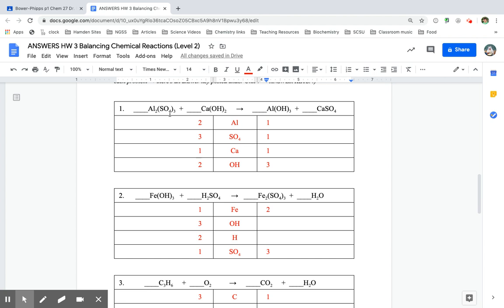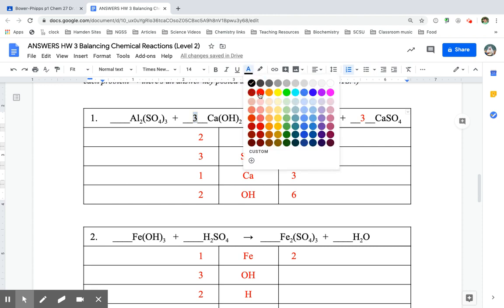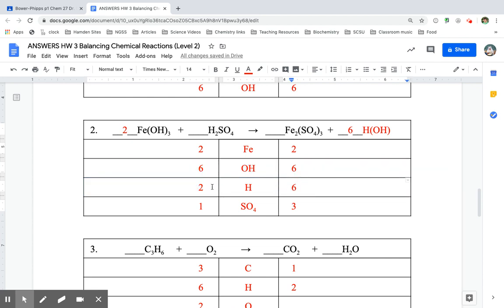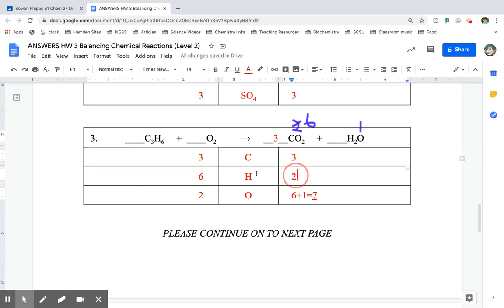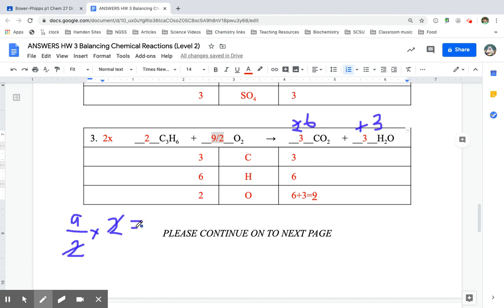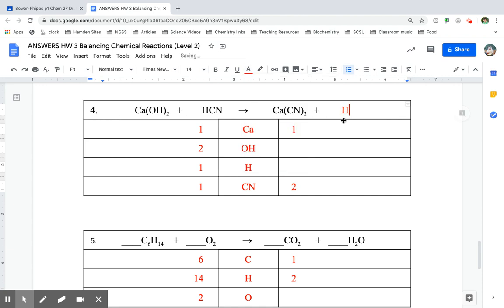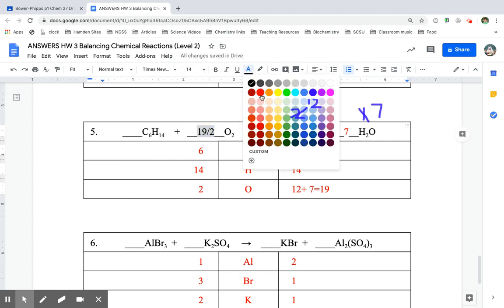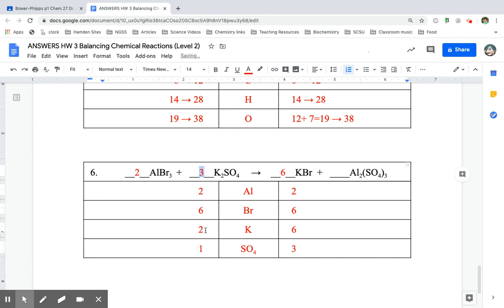ANSWERS HW3 Balancing Level 2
Dr. BP explains how to solve the HW3 problems on balancing chemical reactions. She's using the three new "tricks" for balancing we learned with level 2 problems. Check google classroom for the google doc answer key.